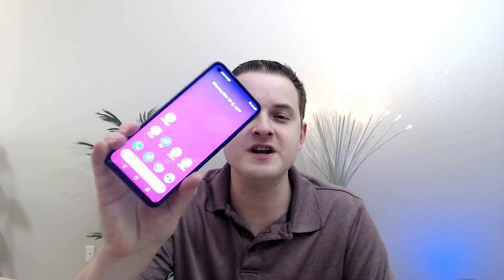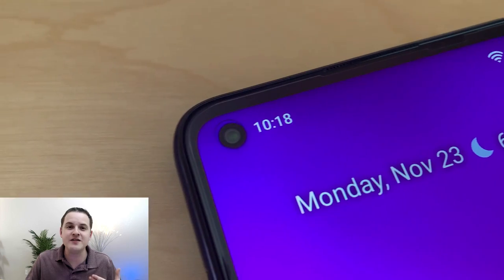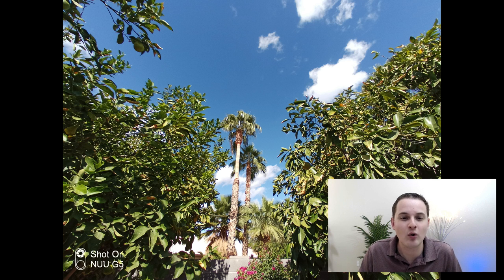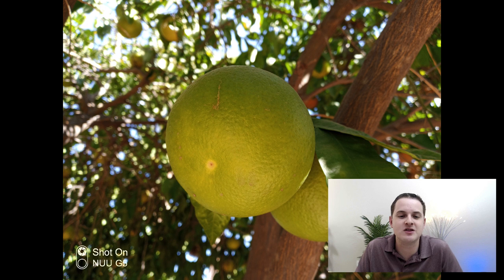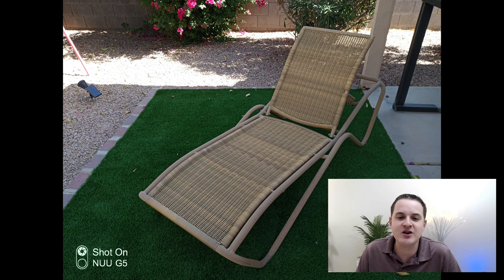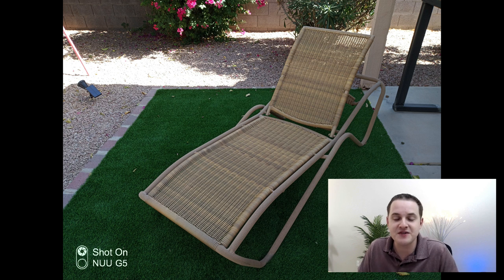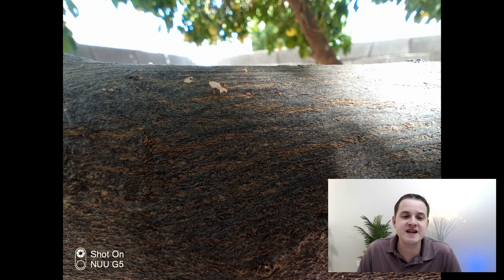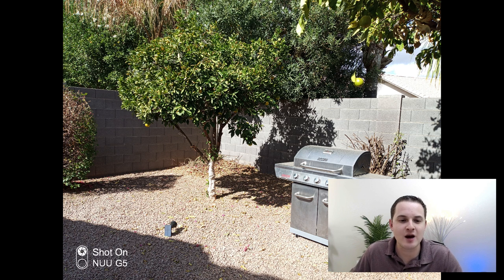NUU Mobile G5 - Test Photos & Vids (Camera Quality Review)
Here's a camera quality review of the Nuu Mobile G5.

About Smartphone Review Pro -